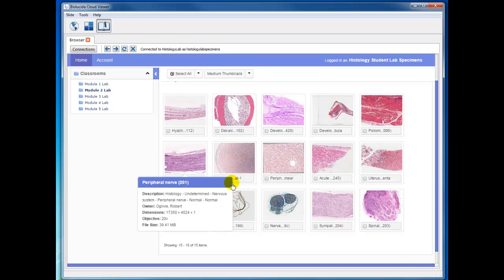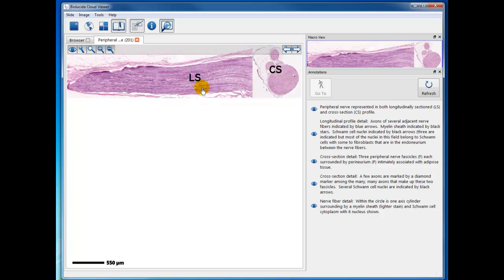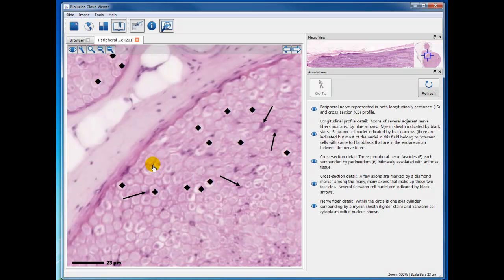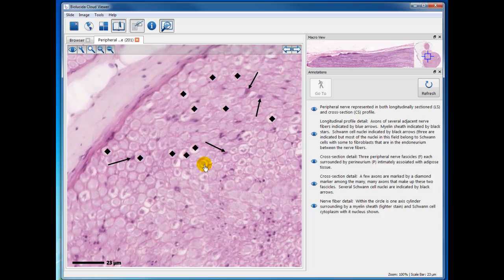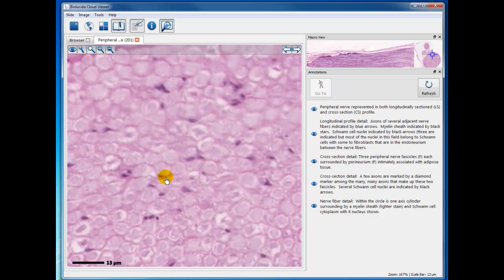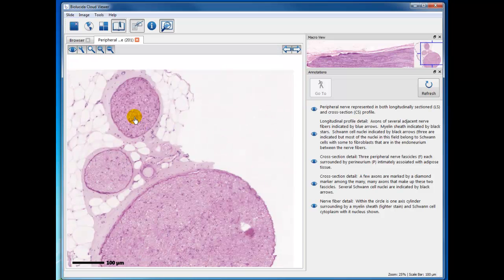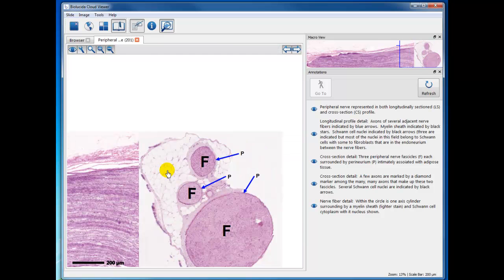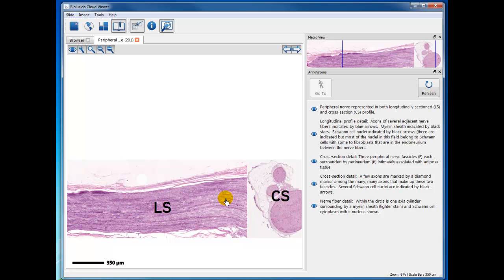Module 2 Peripheral Nerve